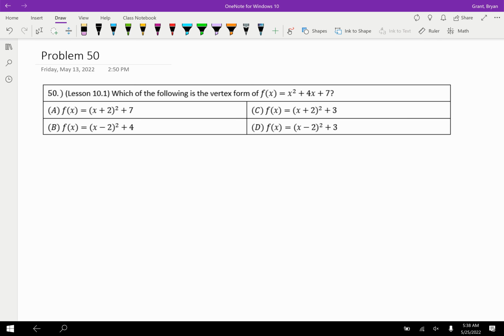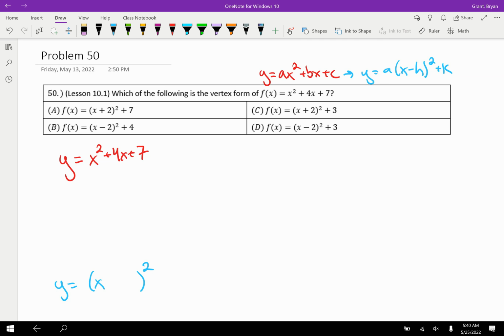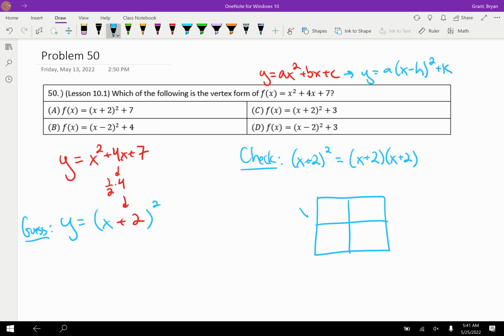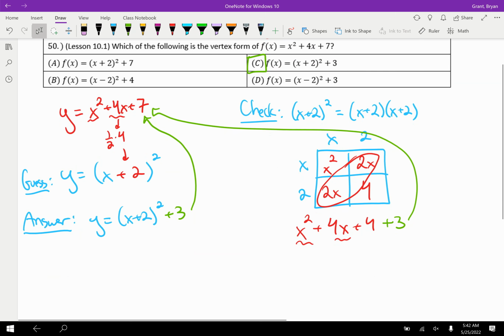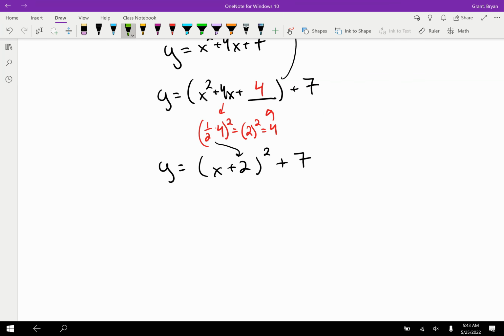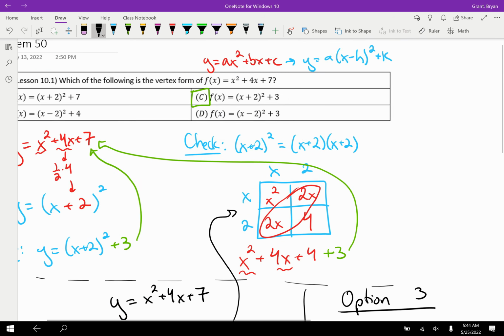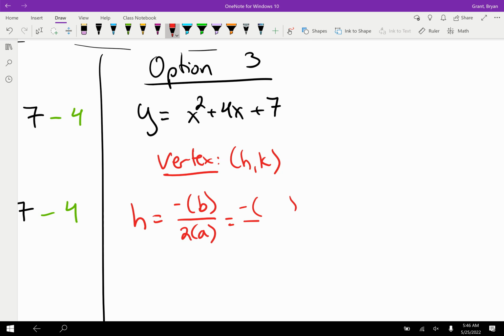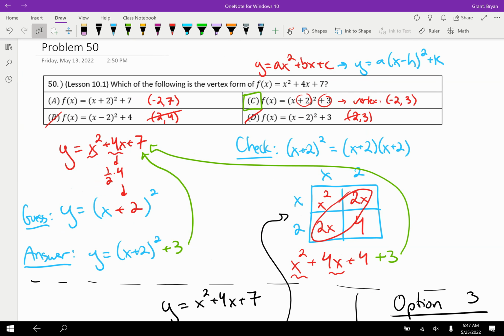Problem 50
This is Problem 50 of the Semester 2, Algebra 1, Final Review.  You can see more problems like this, and get a more in-depth explanation, in my Topic 10.1 & 10.2 videos.